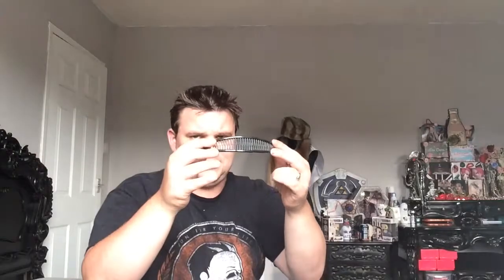Star Trek TNG Visor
I build a quick and cheap visor styled from Star Trek TNG.